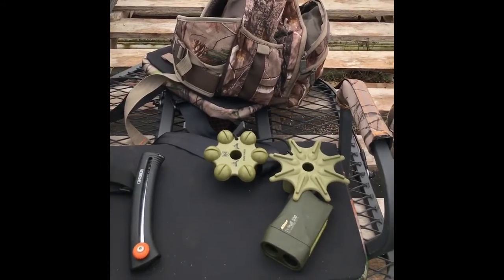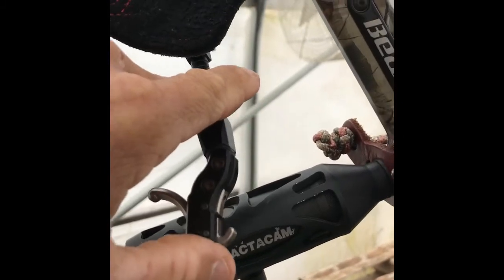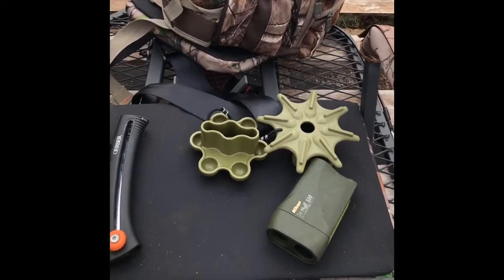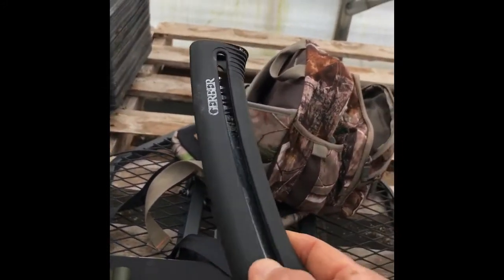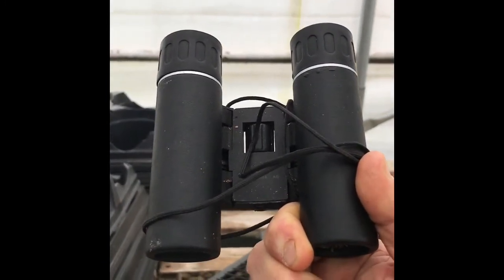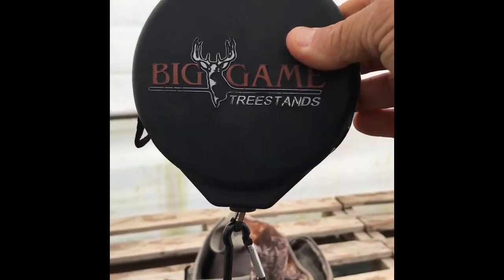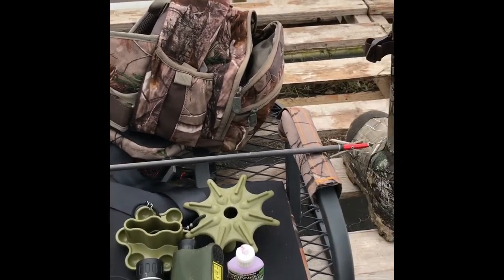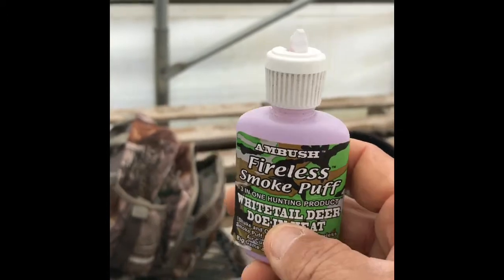What's in my deer hunting pack?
What I have found works best for me while deer hunting...